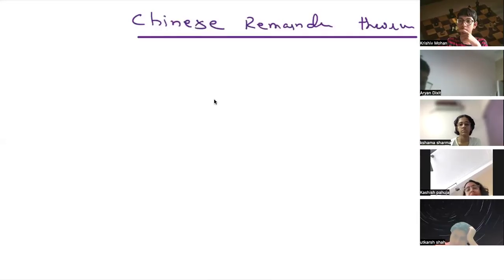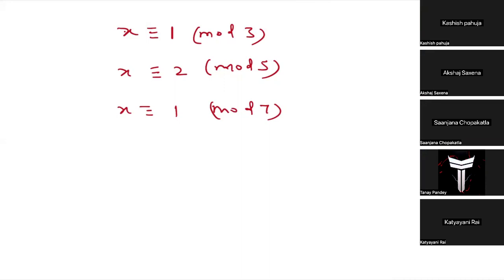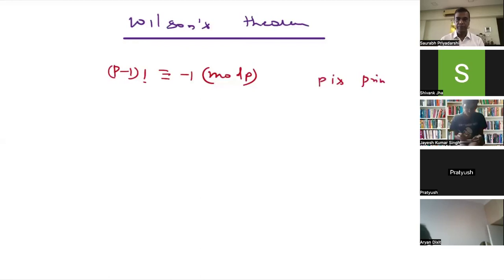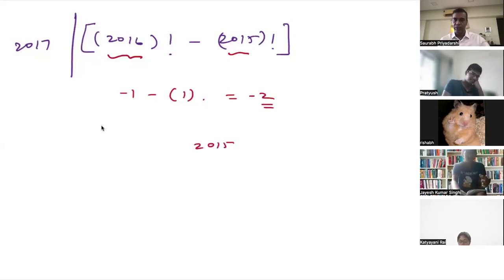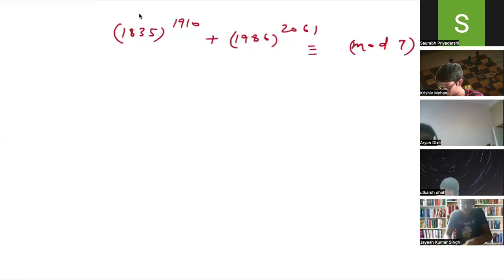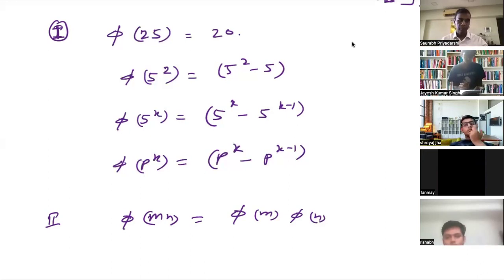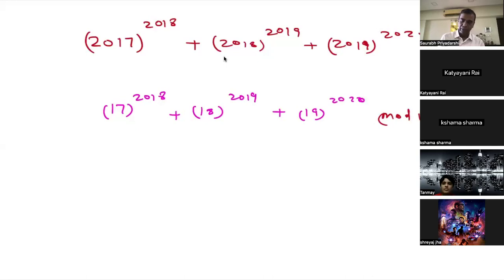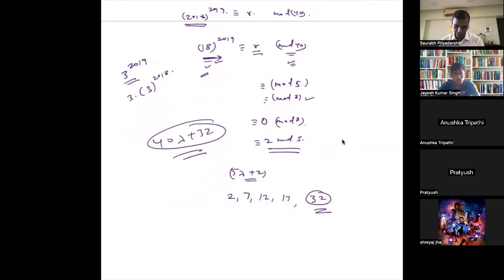Number Theory marathon -2